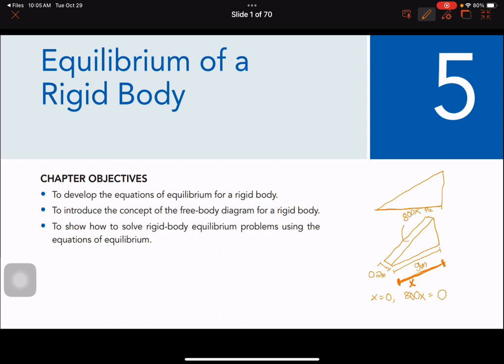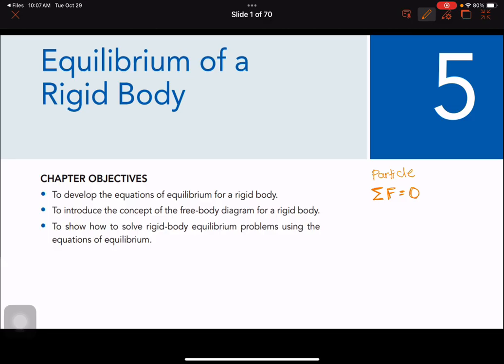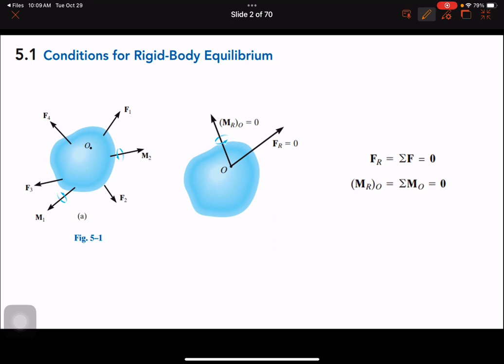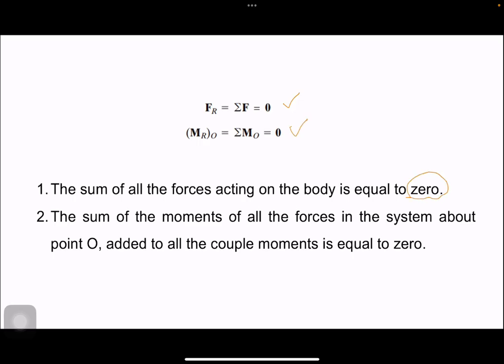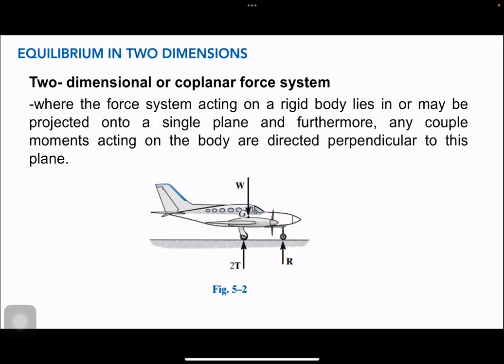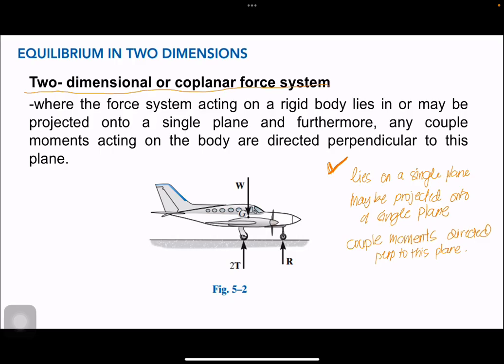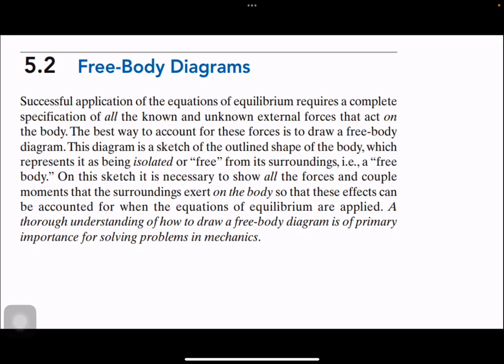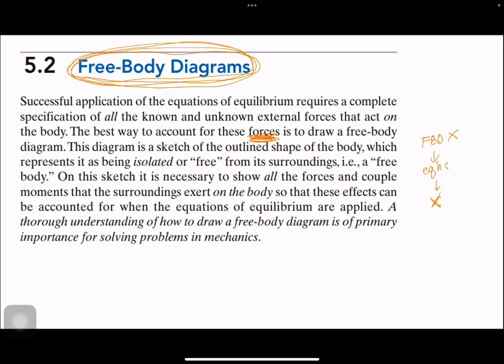Equilibrium of a Rigid Body Part 1